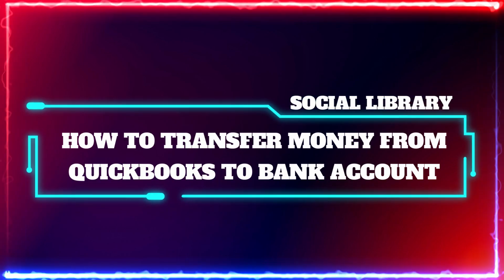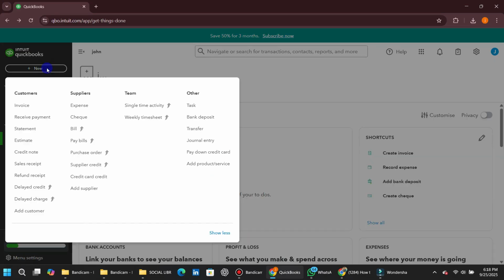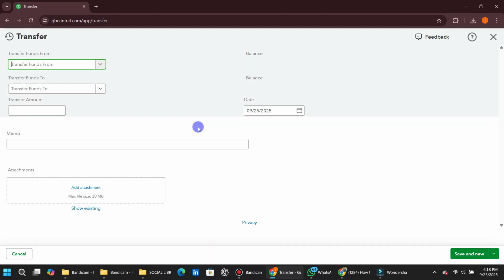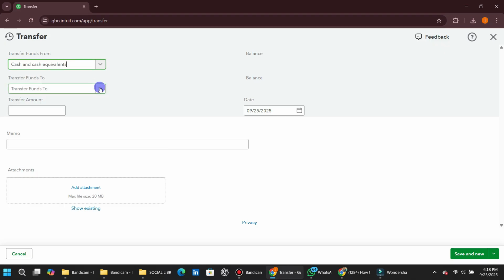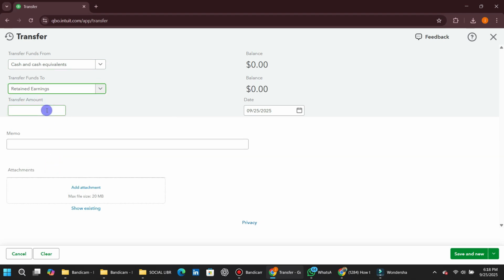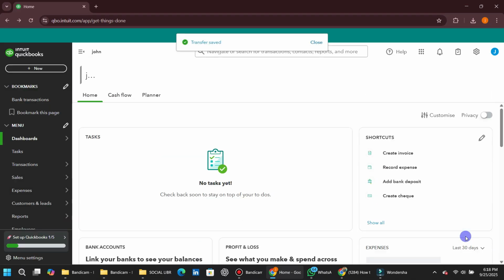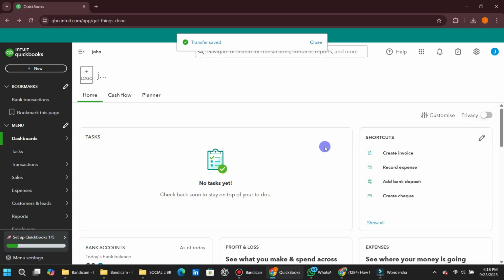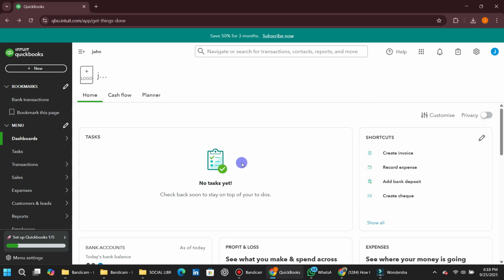How To Transfer From Quickbooks To Bankaccount (Quick and Easy)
How To Transfer From Quickbooks To Bankaccount
Transferring money from QuickBooks to bank account can seem confusing, but this quick and easy guide will show you how to do it the right way. Whether you are making payments, recording deposits, or moving funds, QuickBooks makes the process simple. In this tutorial, you will learn how to create a transfer transaction, assign accounts, and reconcile everything properly. This is especially useful for small business owners who want to track all money flow seamlessly. By following these steps, you can avoid duplicate entries and incorrect balances. Learn how to handle transfers efficiently and keep your records accurate.